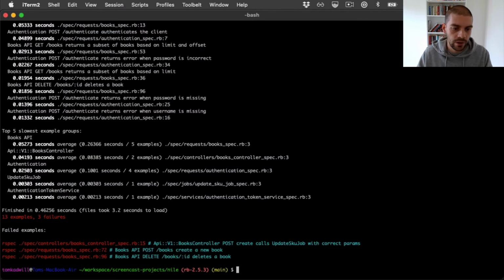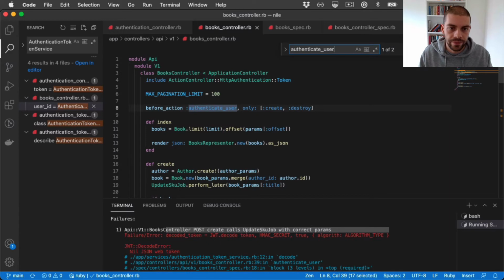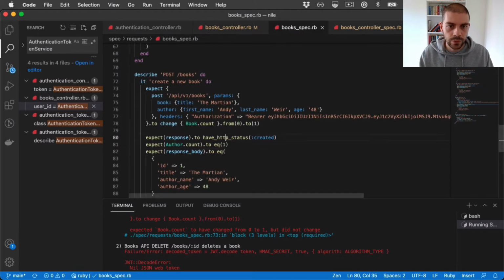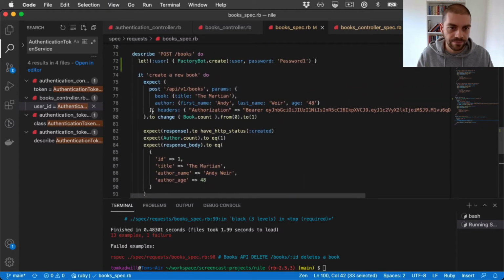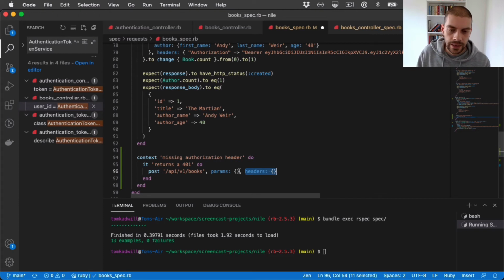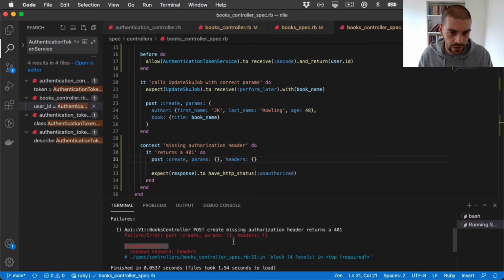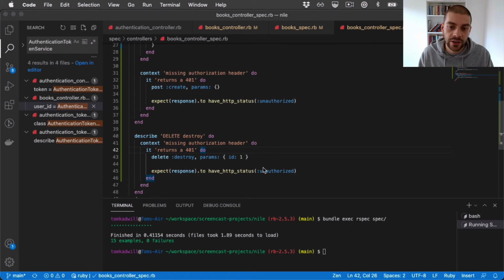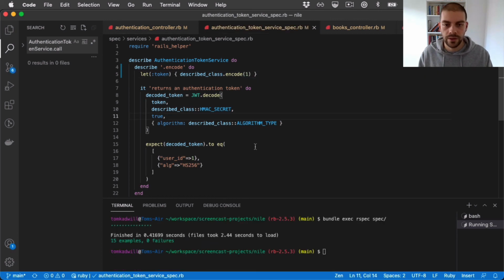Rails 6 API Tutorial - Fixing authentication specs and improving the codebase p.24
In this video series we will build a Rails API from scratch. Backend APIs are useful for serving data to frontend applications, mobile apps or other backend services.

✨ Check out the new version of this video series, which has been updated for Rails 7

📖 You can also purchase the eBook and code for the new Rails 7 tutorial

This video covers:
00:18 - Running specs to check for failing tests
00:36 - Fixing controller specs by stubbing AuthenticationTokenService
05:31 - Fixing request specs by including a JWT Authorization header with a valid user id
10:52 - Fixing controller to return a 401 when Authorization header is missing, instead of raising an exception
18:31 - Updating AuthenticationTokenService method names